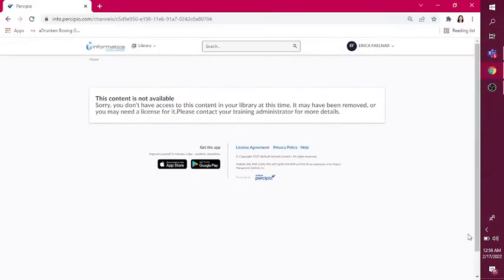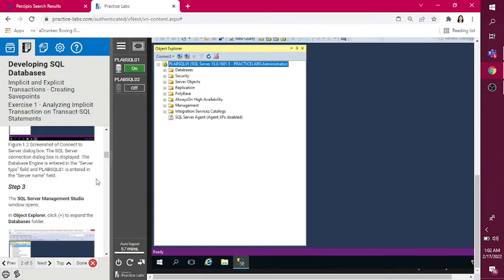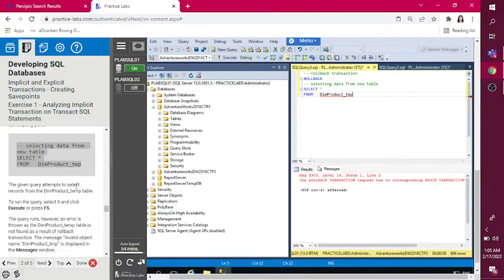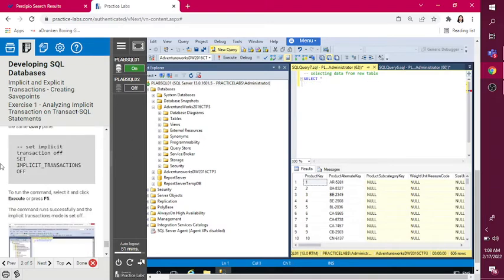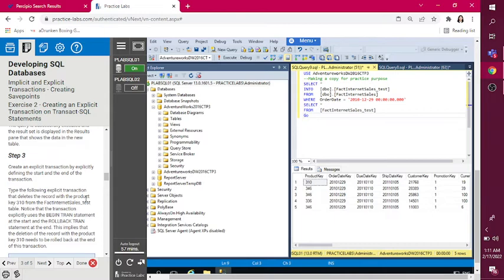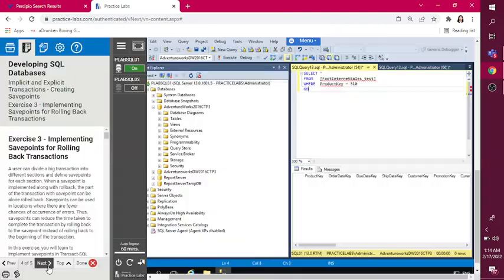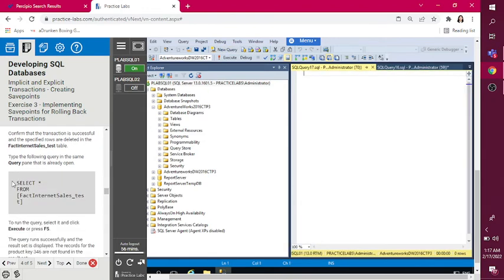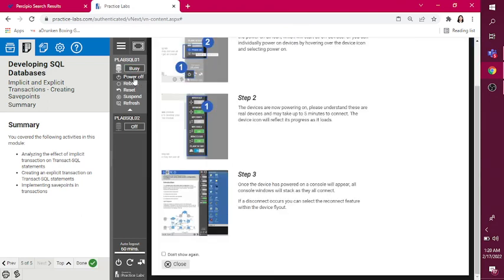Implicit and explicit transaction